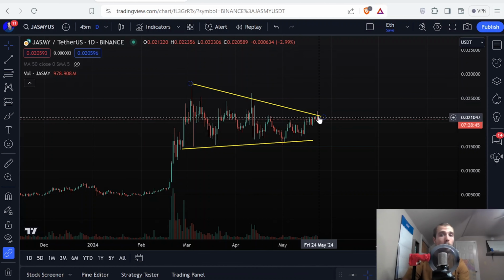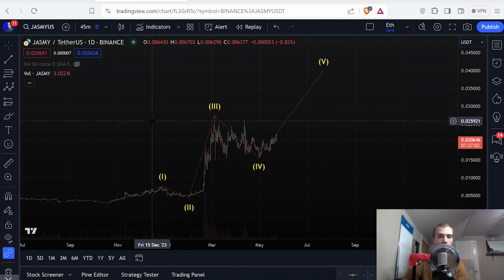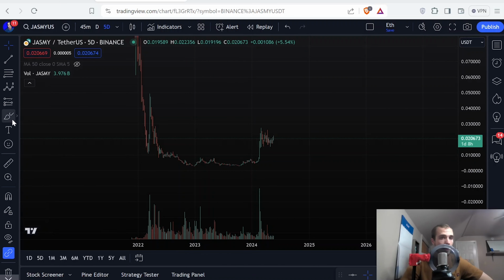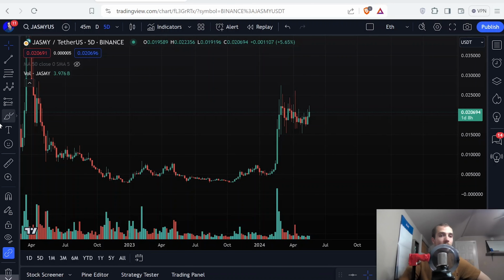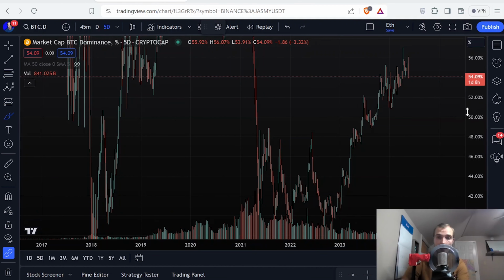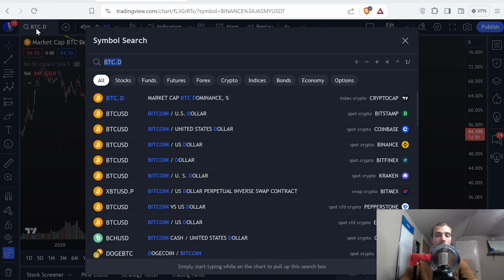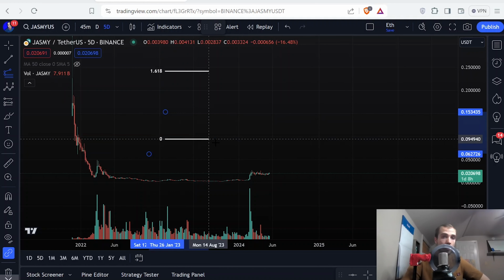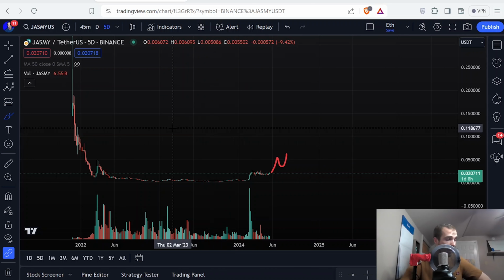🚀💥This Coin Is Setup For 50x Gains (MUST WATCH)🔥💰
Memorial Day Lifetime VIP Sale!